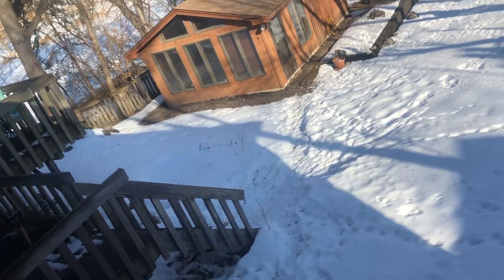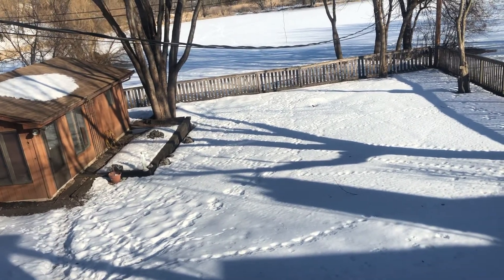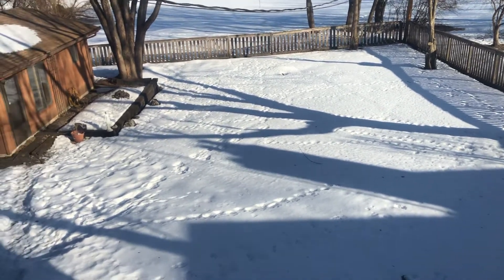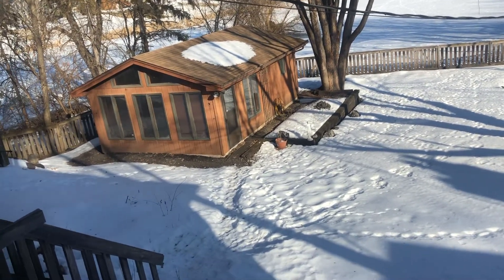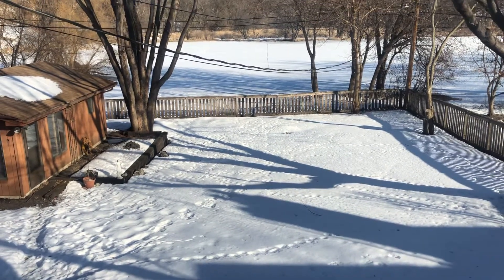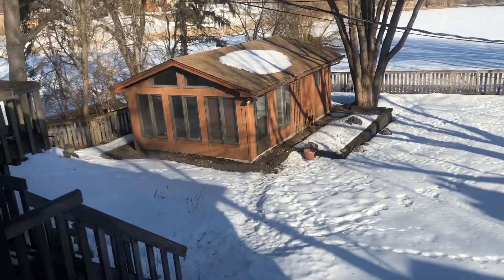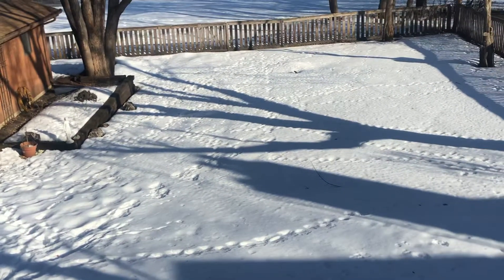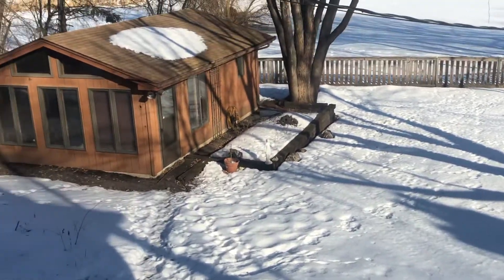February 28, 2020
New project- with pond, patios, club house- landscape